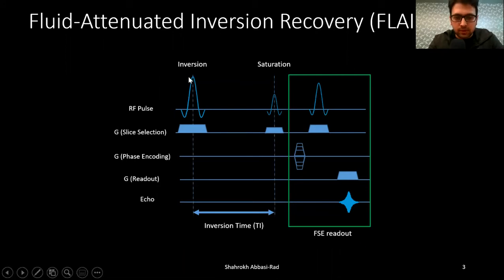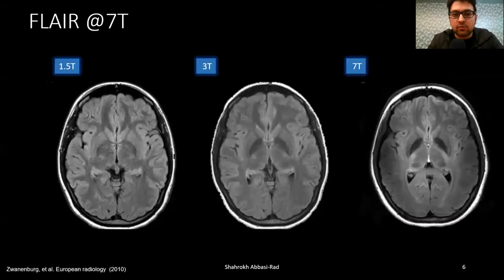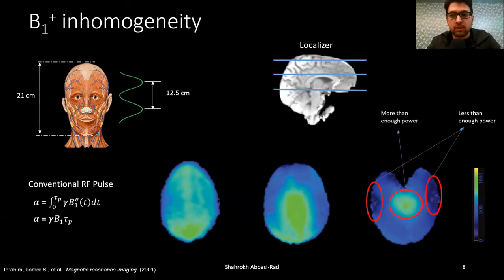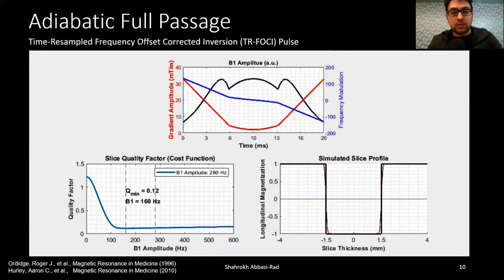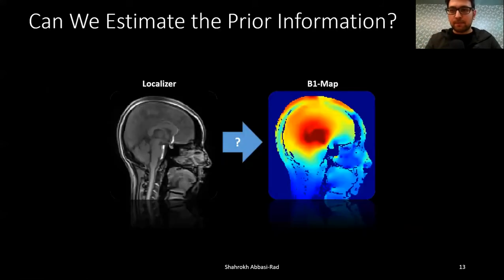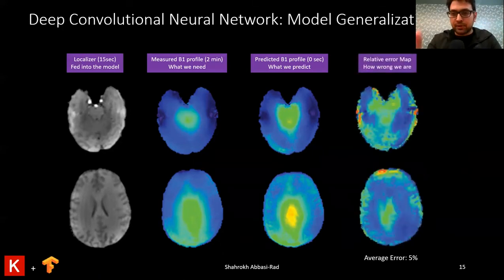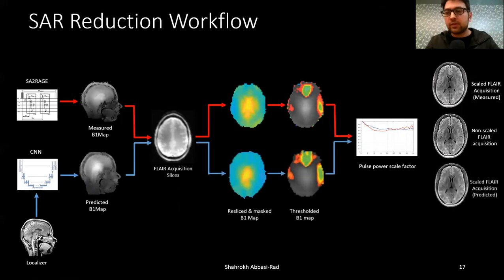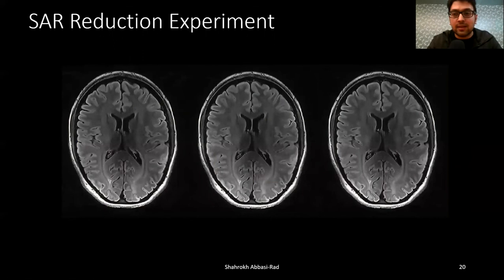SAR reduction method for FLAIR pulse sequence at 7T (ISMRM 2020 virtual meeting)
This is my abstract presentation at the virtual ISMRM 2020 meeting. We designed a B1-Sensitive RF pulse for inversion and the used CNN to estimate the B1+ profile and then adapted the power of the pulse slice-by-slice. This strategy allowed us to reduce SAR by 40% without touching the image quality.